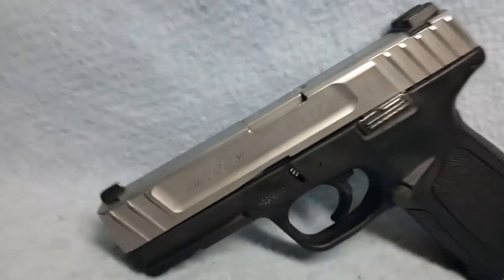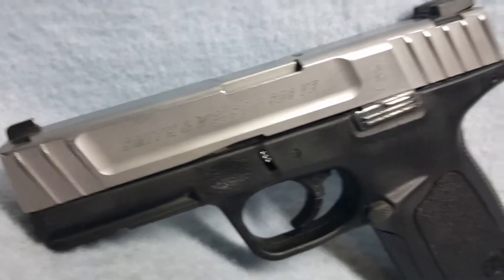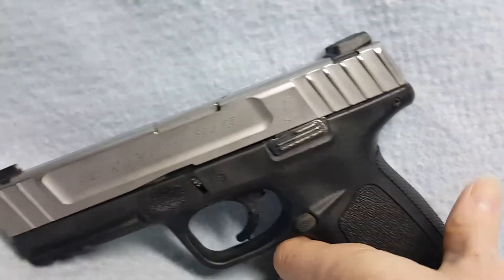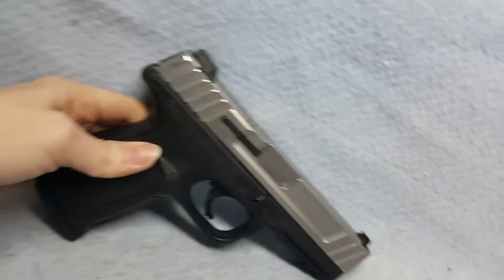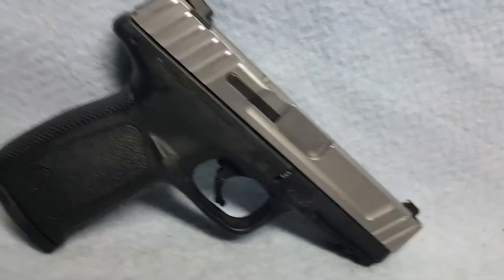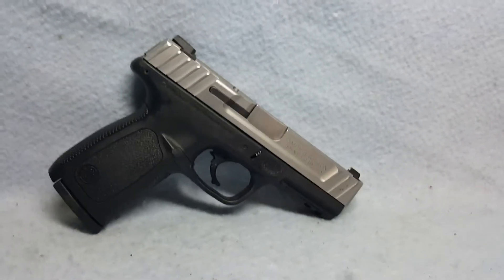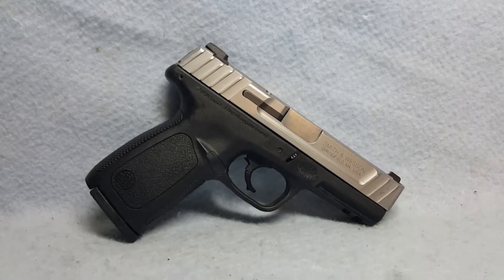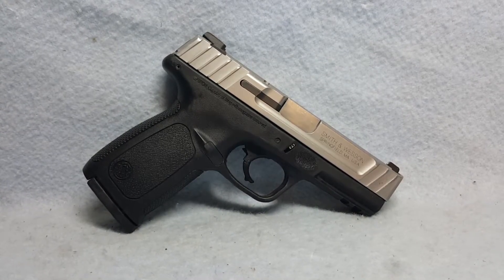S&W SD9VE 201602428